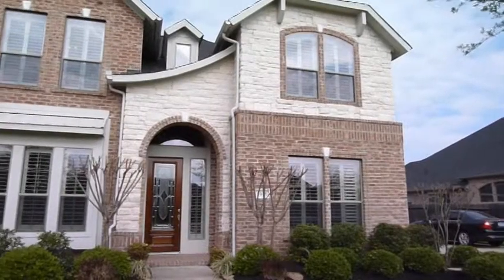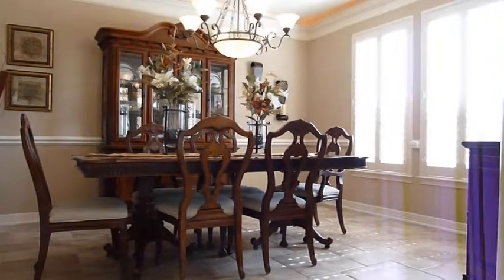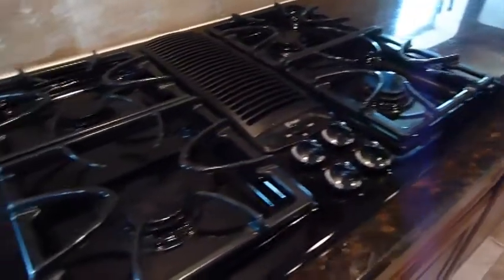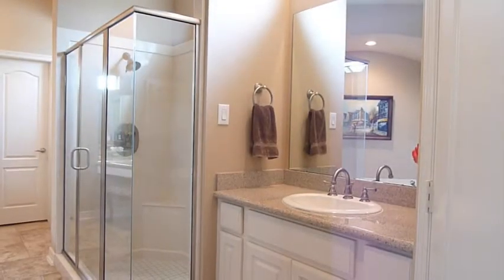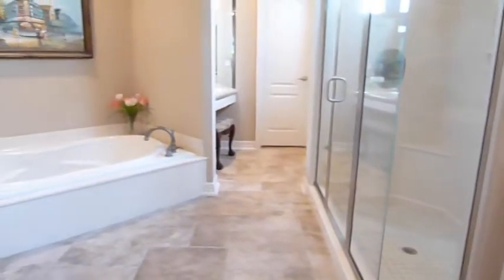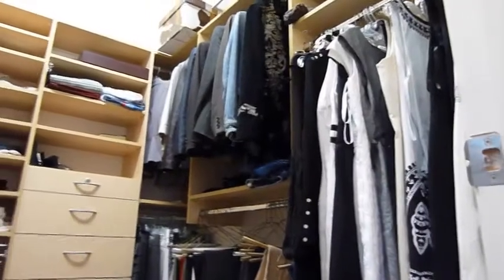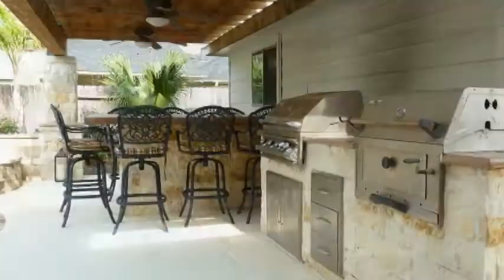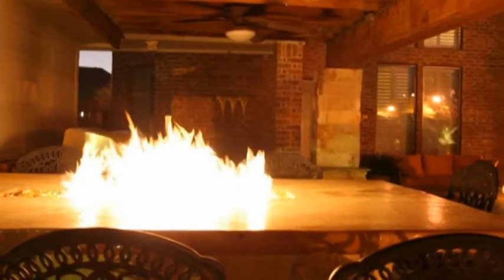5195 Grandwood Lane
5195 Grandwood Lane